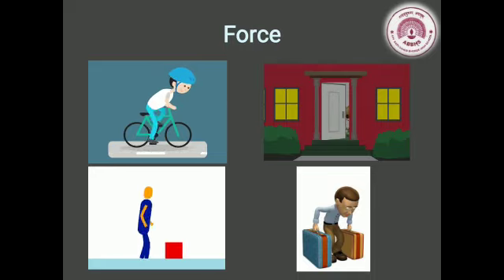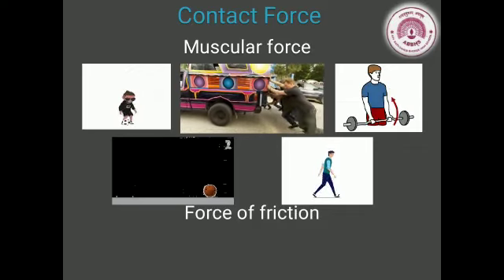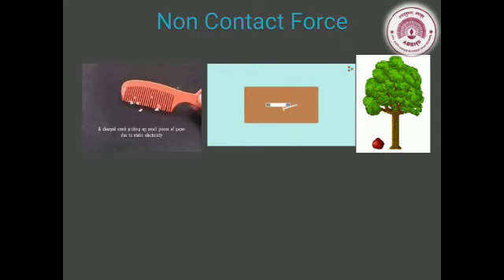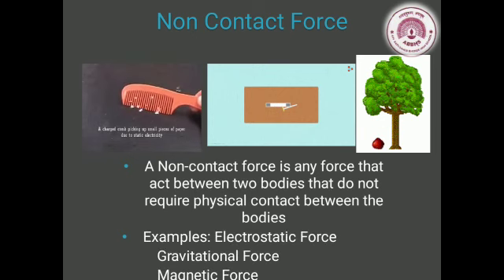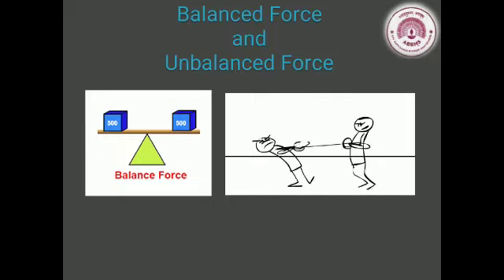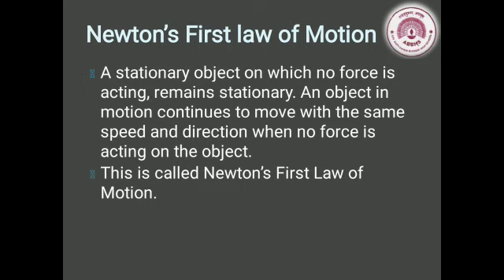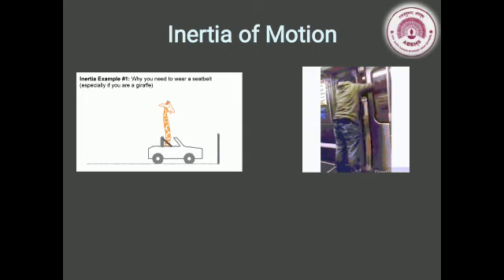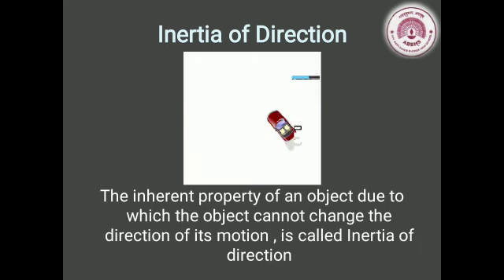Std:VIII Sub. Science Les.3 Force and pressure Date.24/07/2020